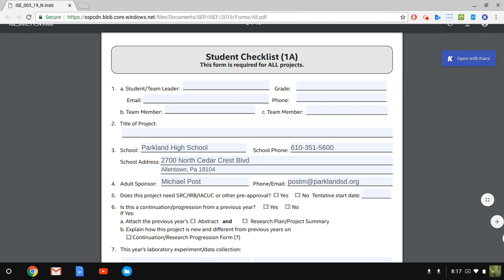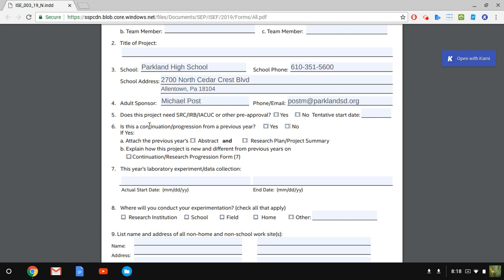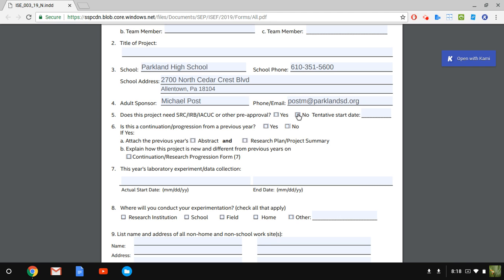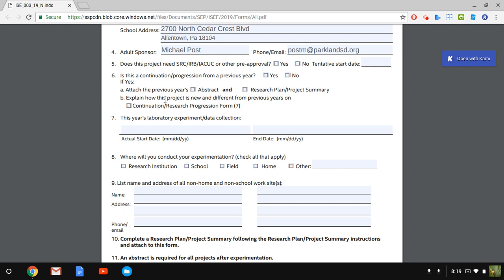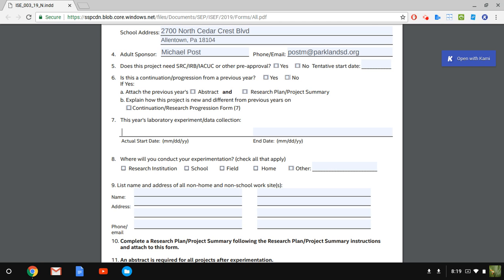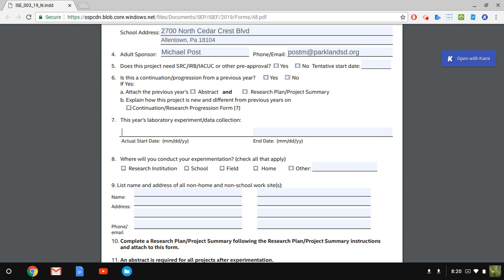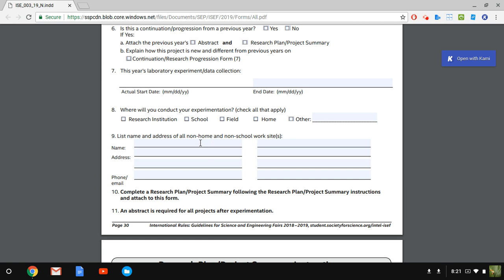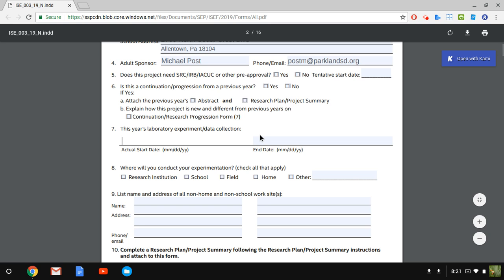Sep 16, 2018 8:22 PM